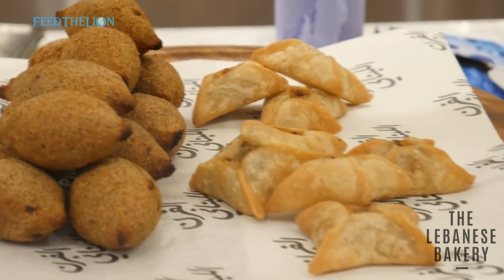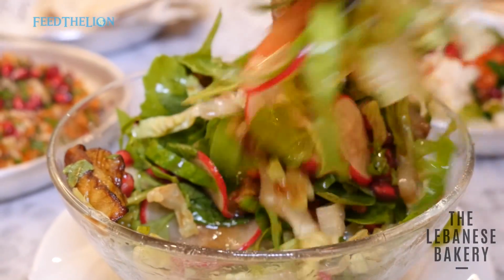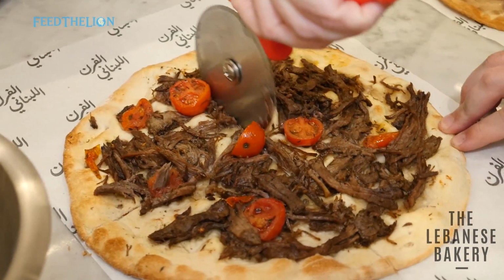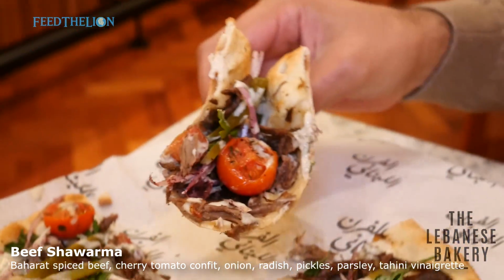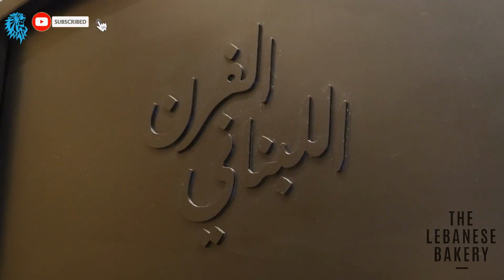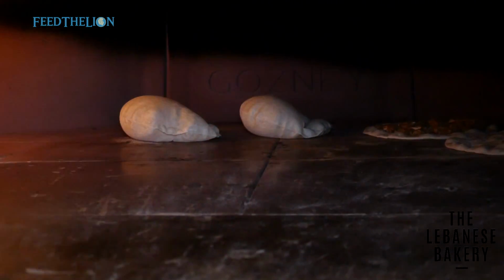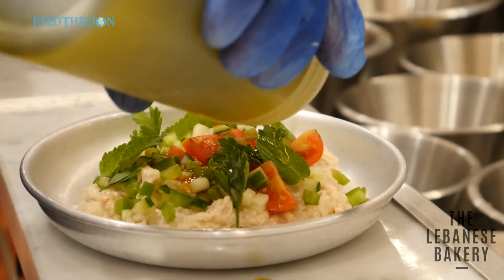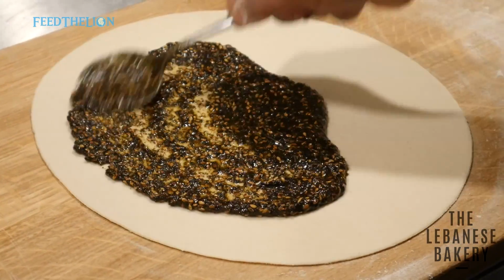The Lebanese Bakery in Harrods, Knightsbridge improves on their 1st Halal branch in Covent Garden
HALAL STATUS: Fully Halal

The last time we visited The Lebanese Bakery was back in 2018, at their first branch in Covent Garden where they only just managed a 3.5/5 ROARS. Recently, they decided to grab another one of their defining clay ovens and head on over to every Arab's favourite hangout, Harrods, to launch their second. Would the plush surroundings and lavish nature of one of London's most prestigious luxury department stores help to raise their standards? The answer to that is an emphatic yes.